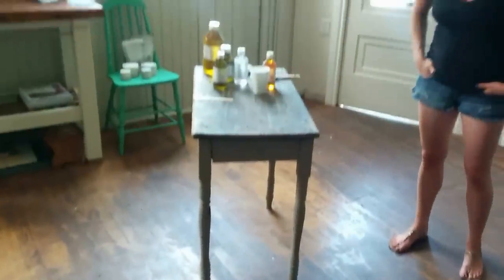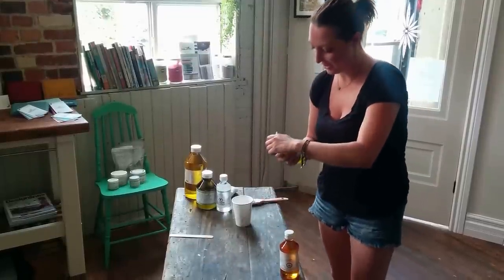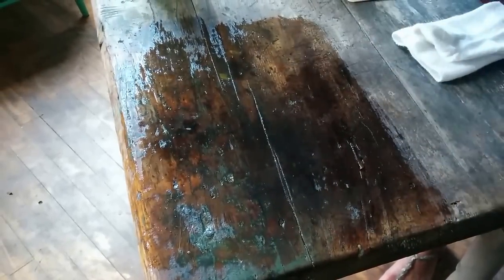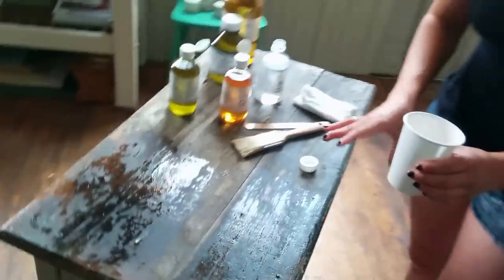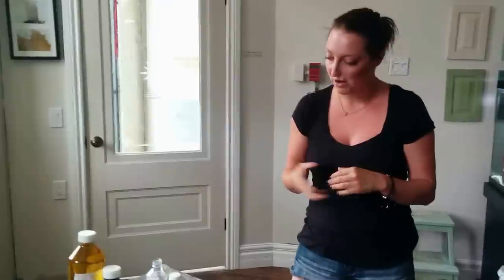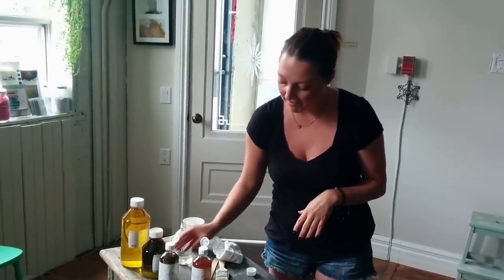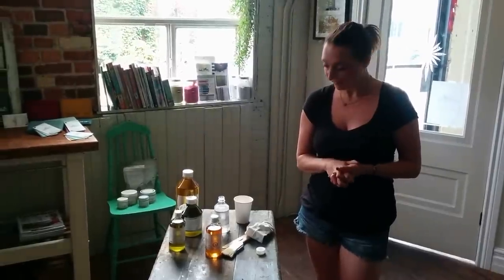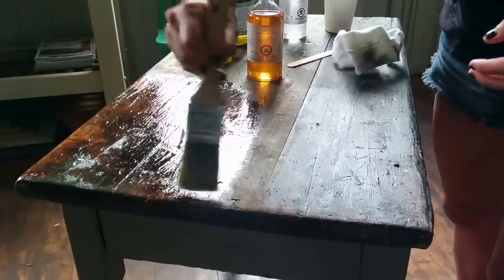How To Use Hemp Oil For A Natural Wood Finish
Choosing a natural finishing product is easy with these two options!

See the difference between Tung Oil and Hemp Oil, both natural and chemical free options to finish your wood surfaces.
Tung oil is best for outside as it has more water resistance than Hemp Oil .

When it comes to finishing a woodworking project, there are many options available. Natural finishes like hemp oil and tung oil have gained popularity in recent years due to their low toxicity and eco-friendliness. Both finishes penetrate the wood fibers and create a water-resistant barrier, making them great options for projects that will be exposed to moisture. However, there are differences between these two natural finishes that make them unique.
Find out more watch Jennylyn Pringle show you how easy both these wood finishing oil are to apply.